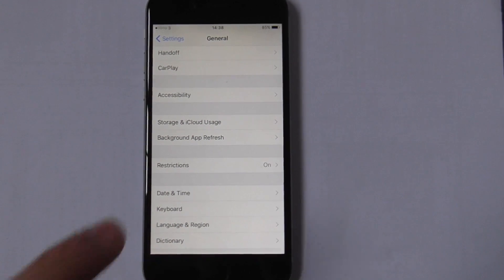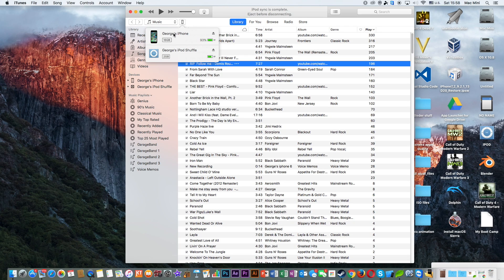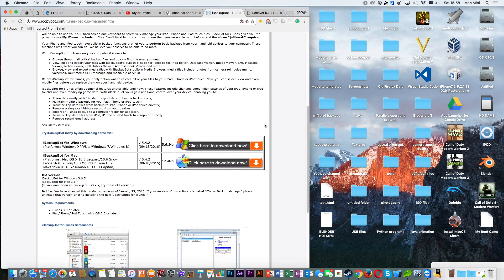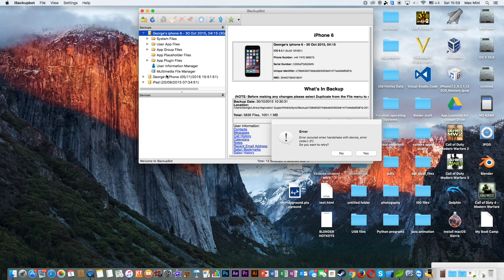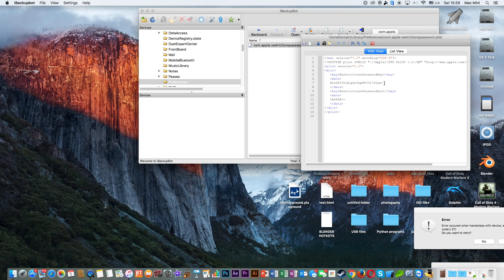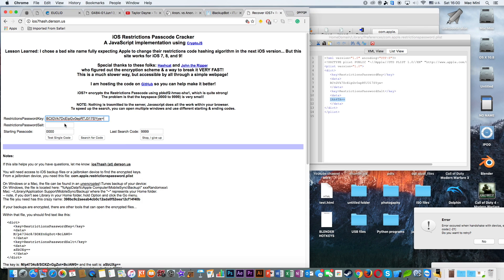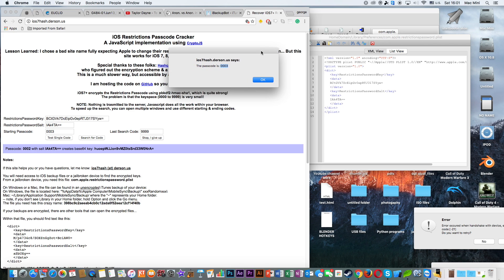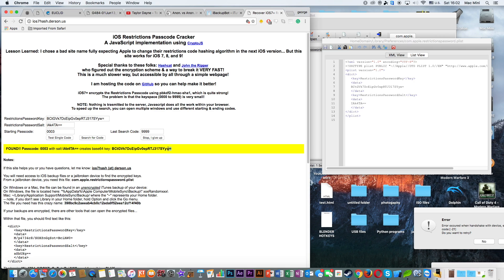How to reset restrictions password on iOS 11 10 9 and earlier WORKING!